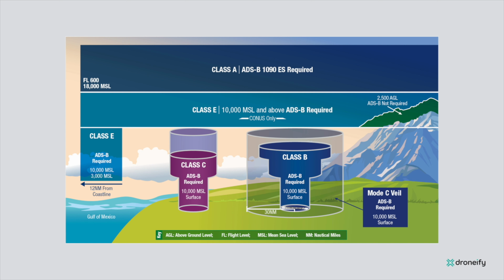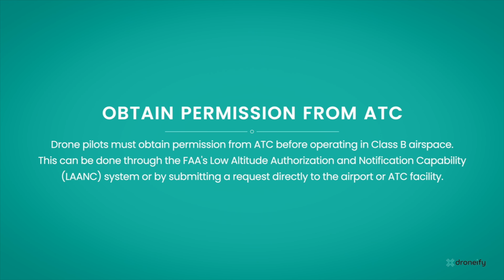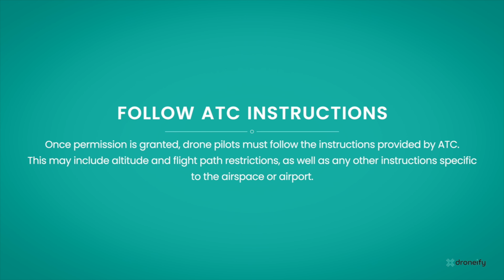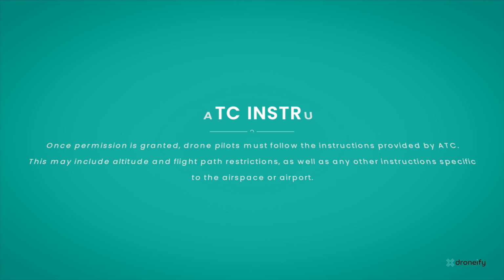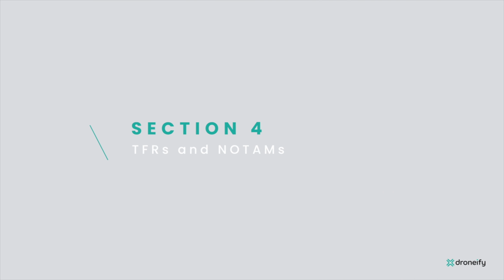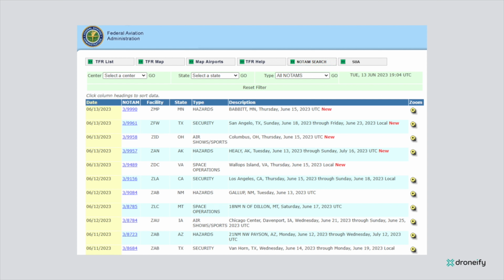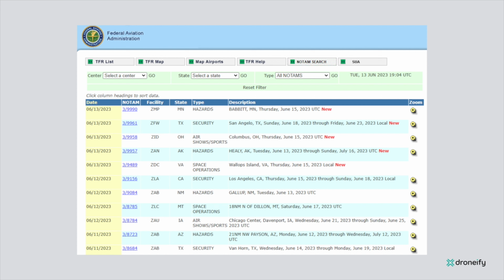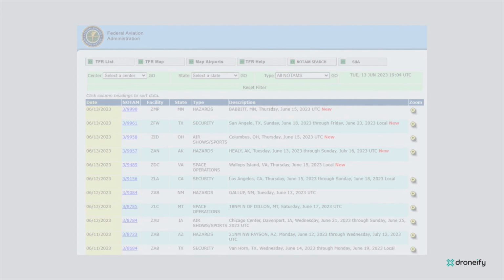FREE FAA Part 107 Drone Course by Droneify | National Airspace System Made Easy (Section 4)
🎯 FREE FAA Part 107 Drone Training Course – Start Your Drone Career Today!

Are you ready to become a certified commercial drone pilot? 🚁
This 100% free FAA Part 107 training is designed to help you master the knowledge required to pass your test and launch your drone career with confidence.

Whether you're exploring drone operations for the first time or looking to take your skills to the next level, this course is your starting point.

👉 What you’ll learn:

✅ FAA regulations & airspace classifications
✅ Weather effects & drone performance
✅ Operational limitations & flight safety
✅ Part 107 test prep strategies

📜 No signup required. Just hit play and start learning.

🎯 Ready to Go From Operator to Business Owner?
Once you’re certified, the real opportunity begins.

At Droneify, we’re not just helping people fly drones — we’re helping them build real, scalable businesses in the fast-growing drone cleaning industry.

With the Droneify Licensing Program, you’ll get:
✅ Access to our cutting-edge drone cleaning technology
✅ Full access to our operational, organizational, and marketing systems
✅ Rights to operate under the Droneify brand in your exclusive territory
✅ Ongoing support, marketing, and lead generation
✅ Your own protected region and client pipeline

This is more than just flying drones — it’s about building a future-proof business in a multi-billion-dollar industry.

💬 Drop a comment if you have questions about the Part 107 exam — or launching your own drone business